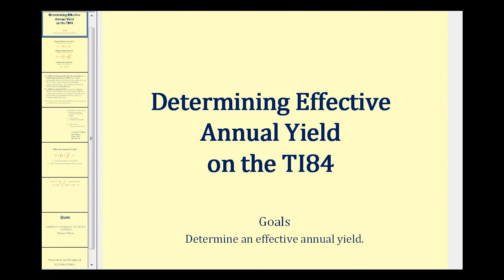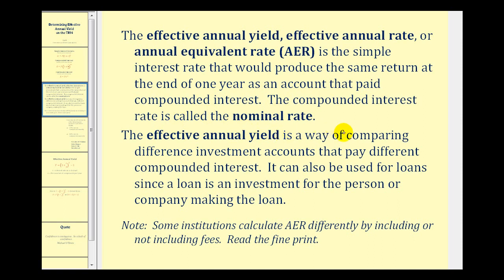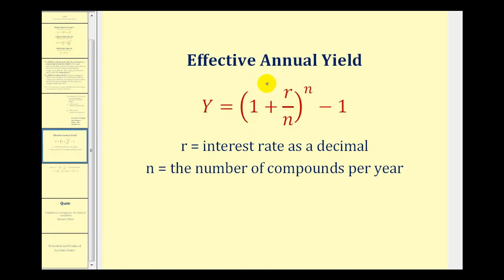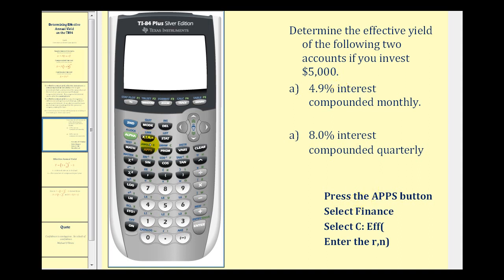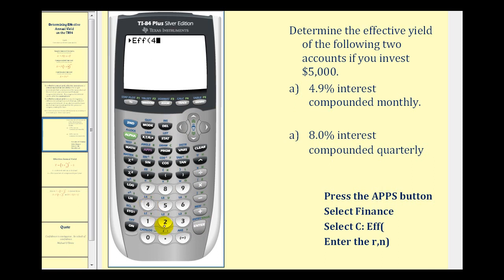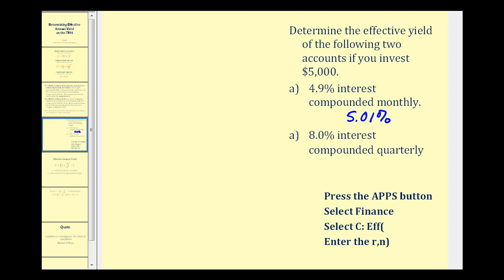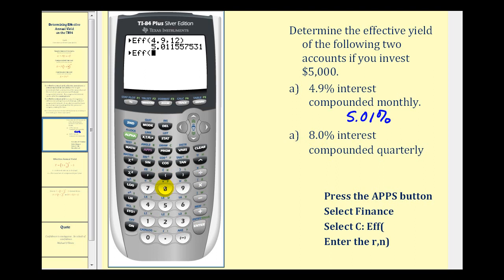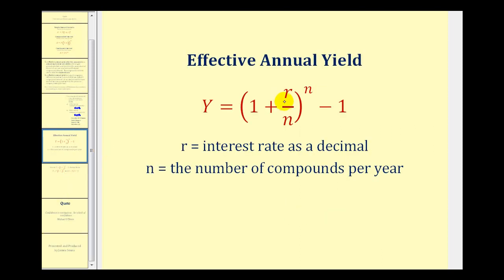Determining the Effective Yield of an Investment on the TI-84